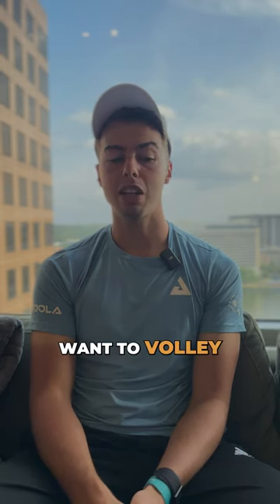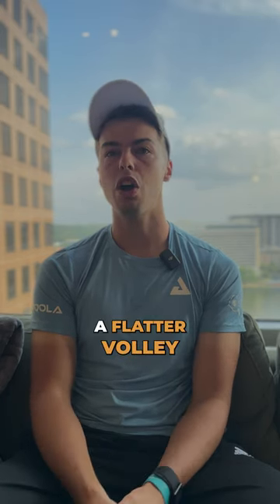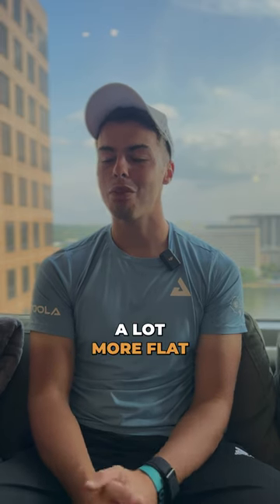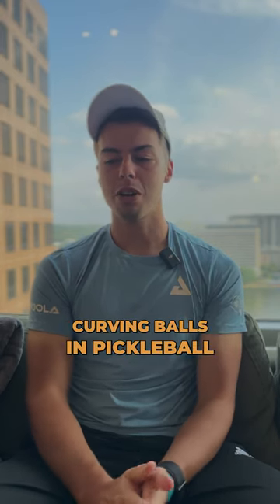From Tennis to Pickleball: Essential Tips for a Smooth Transition and Success on the Court!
Don't miss out on the opportunity to take your game to the next level!